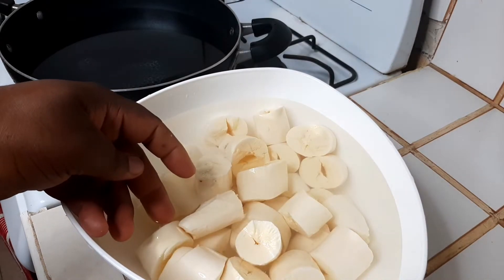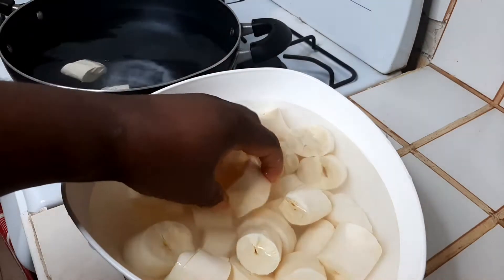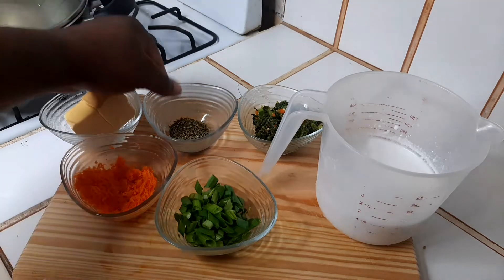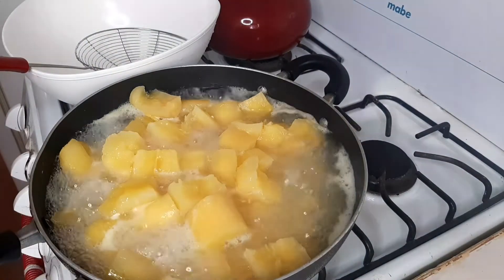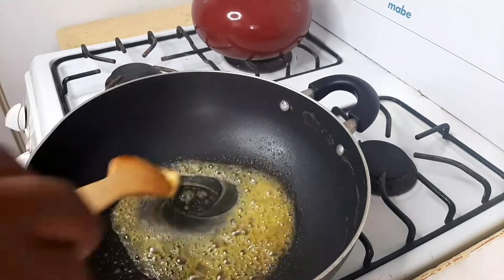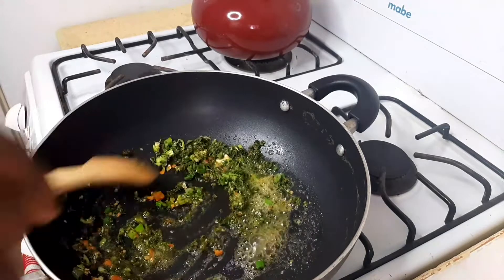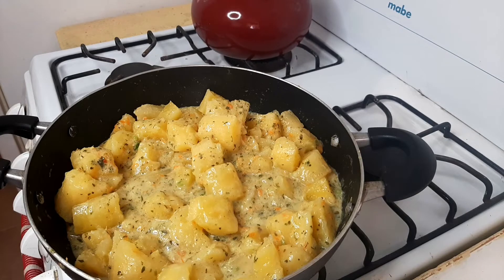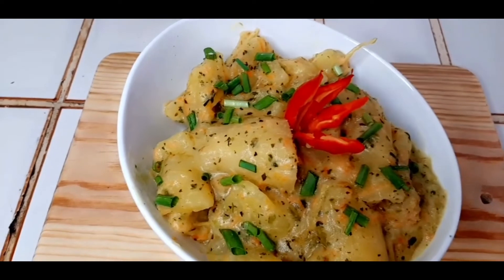How To Make Butter Herbs Coconut Milk Cassava | easy cassava recipe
today I'm gonna show you how to make a butter herb coconut milk cassava hope you guys enjoyed this video don't forget to like comment subscribe and share really appreciate the love and support guys

bout chefRogerVlog:
Roger Henry, popular known as ChefRogervlog I was born and grow up in Jamaica at a tender age I developed a love and passion for cooking which I would love to share with the world I prepare Caribbean Cuisine and international cuisine follow ChefRogerVlog on my journey to inspire other people in the 🌏world